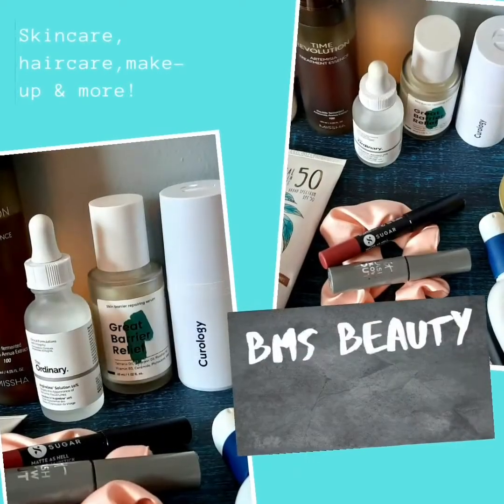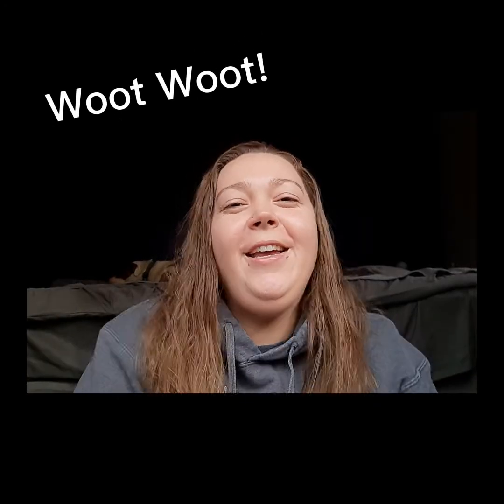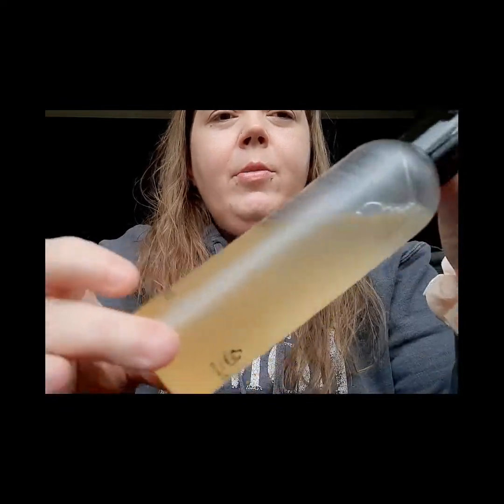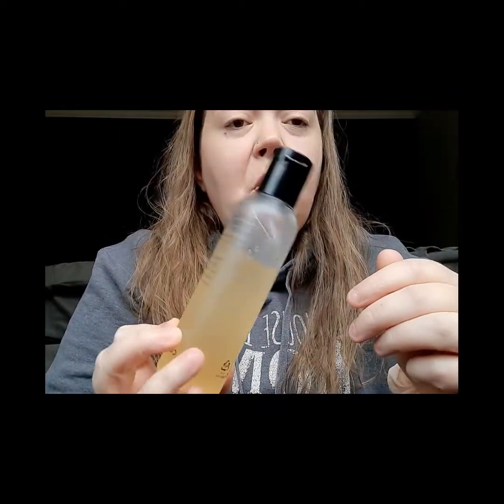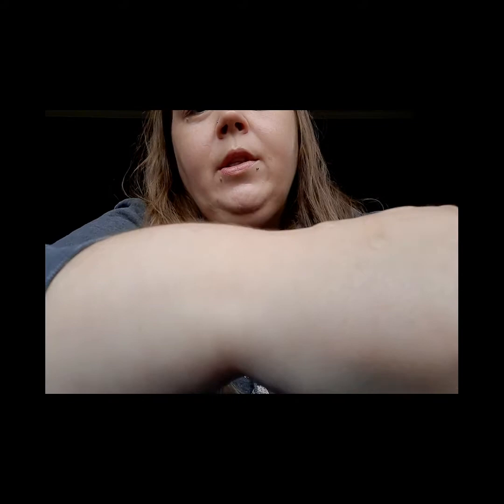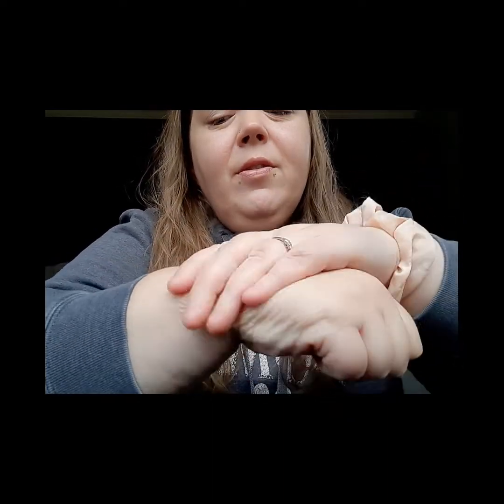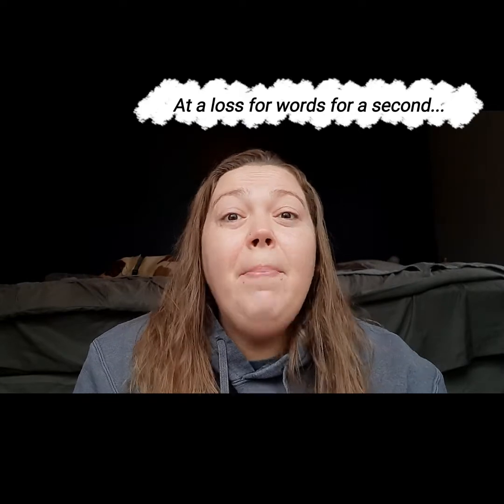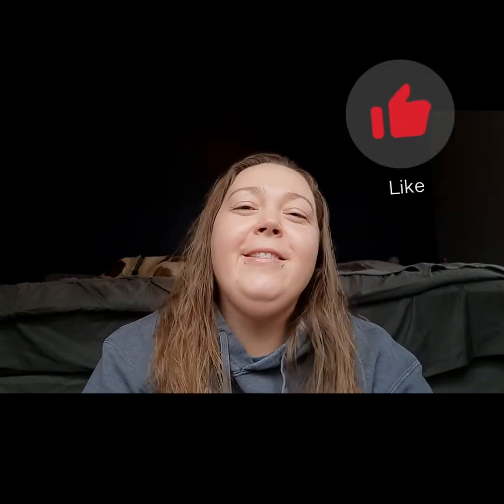YAY or nay??//COSRX Full Fit Propolis Synergy Toner//Toner Tuesday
Reviewing the COSRX Full Fit Propolis Synergy Toner! This Toner contains some great ingredients that work for most skin types.

Timestamps -
0:00 Intro
0:30 About/Ingredients
2:02 Consistency Demo
3:05 Overall Thoughts

Skin/General Stats:
* 34 yrs old at time of this video
* Dehydrated skin, combination skin
* Concerns - acne prone, sun spots, redness and fine lines and wrinkles

Video editing and music (Animals by unknown author) thanks to Capcut app.

*Links that are included in the above description may be affliate links. Thank you for supporting BMS Beauty so I can continue to purchase, review, and create free content/videos for you!